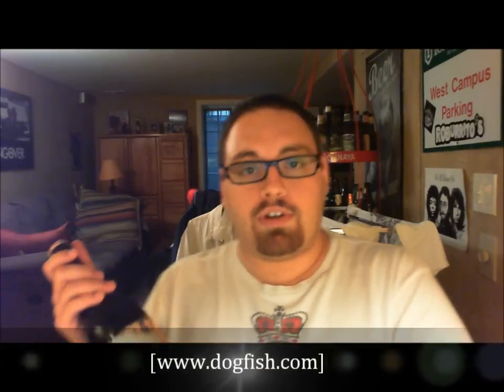Dogfish Head's Urkontinent Review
or become a fan of the blog

This is a personal review of a Dogfish Head beer called Urkontinent. I do not represent the brewery nor any official review board/group.